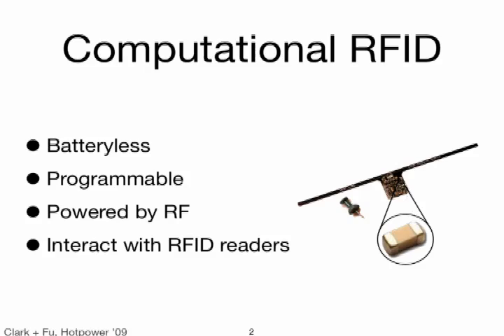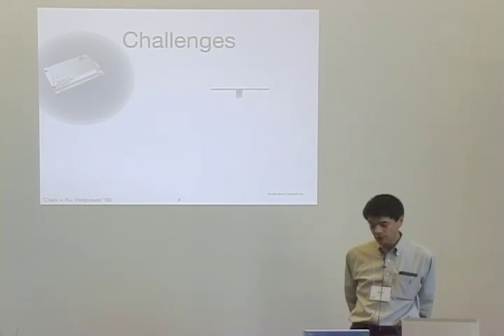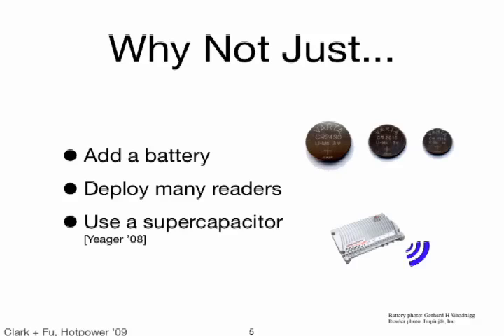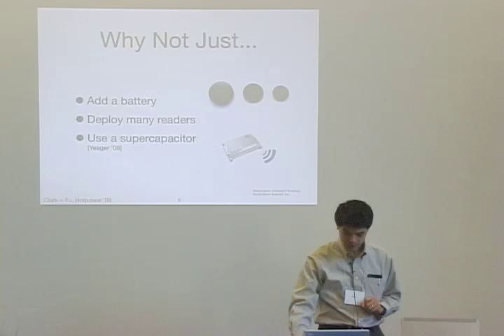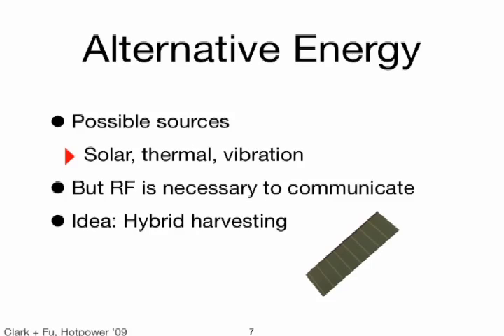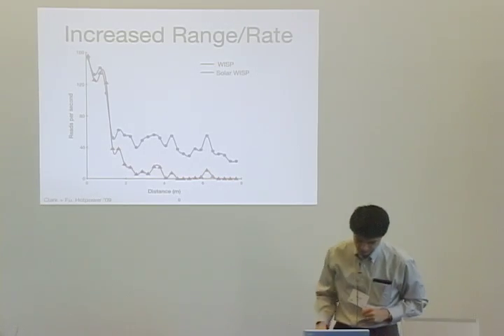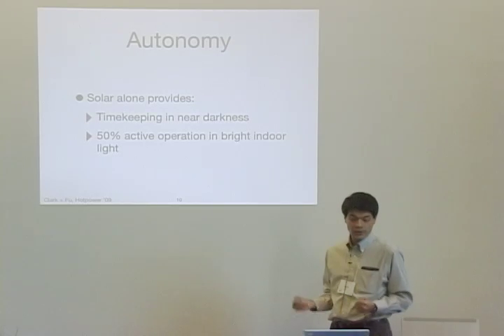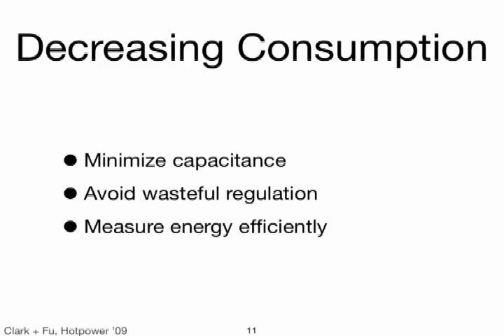WISP SUMMIT 2009 - Energy Harvesting Session (Part 4 of 6)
The WISP Summit of Nov. 2009 on wirelessly powered sensor networks and computational RFID. Follow the Playlist to view all video.

In this session (in multiple parts), the following speakers share their latest research on energy harvesting:

Maxwell's Demon and power harvesting principles, Joshua Smith
Wireless Ambient Radio Power (WARP) and Wireless Resonant Energy Link (WREL), Alanson Sample
Solar-Assisted WISP, Kevin Fu
A WISP with combined RF and photovoltaic antenna, Jeff Braun